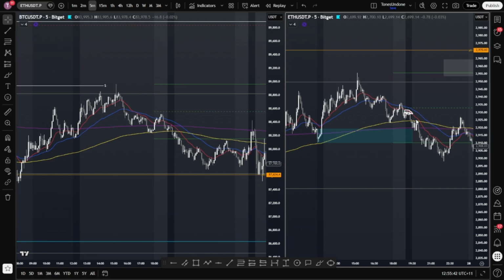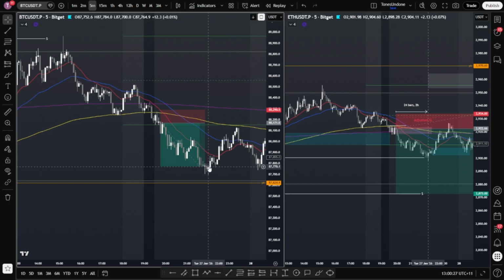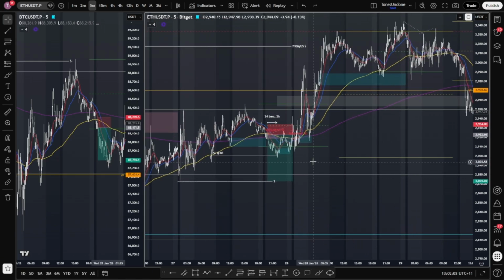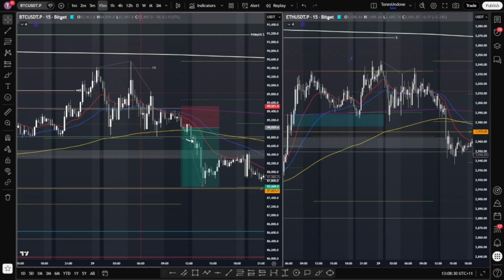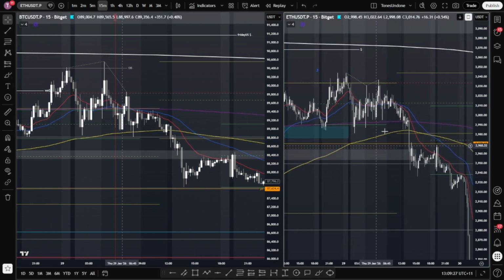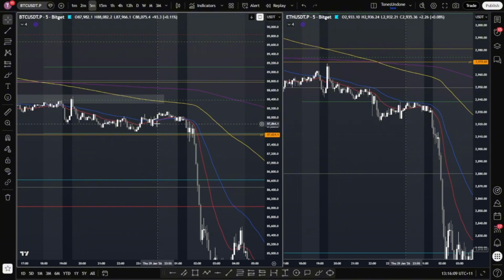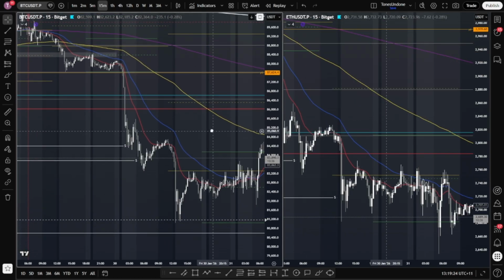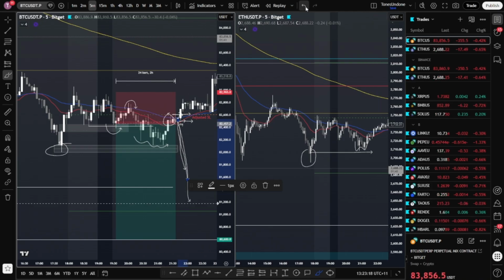Perfect Model. Missed Executions | Weekly Trading Recap (26-30 January 2026)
In this weekly trading recap I explain why strict time window rules made me miss a high probability win - for the second time.
This week pattern was very clean, still, trading windows and wrong trades made me finish red again.

0:00 Intro
0:34 Weekly Plan
2:00 Tuesday Short Retrace
8:10 THE Mistake
12:15 Dealing With Emotions
12:45 Breaker Blocks
14:00 Too Hard to Wake up for US Dump
16:17 Approaching Fridays
16:55 Still Entering Trades
18:40 Did Not Hesitate on This Set Up
22:53 Mindset Review